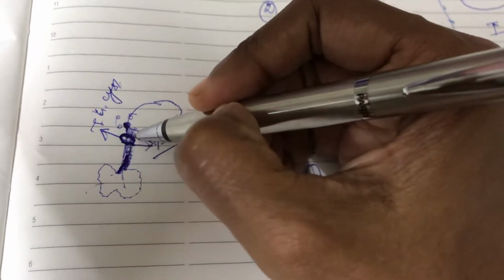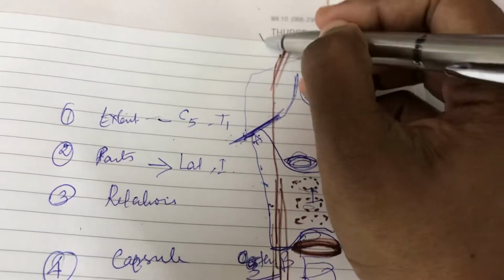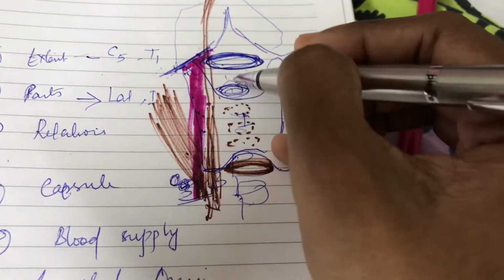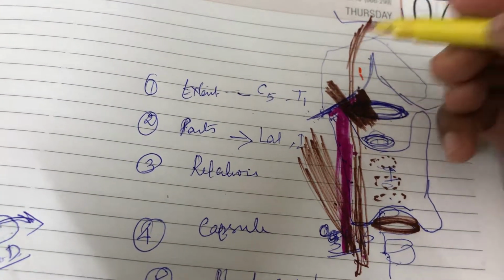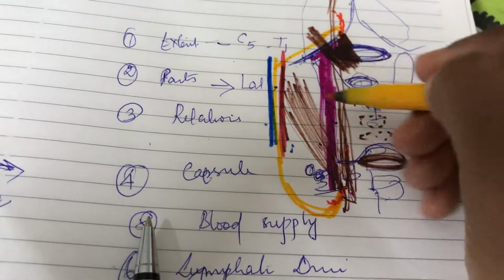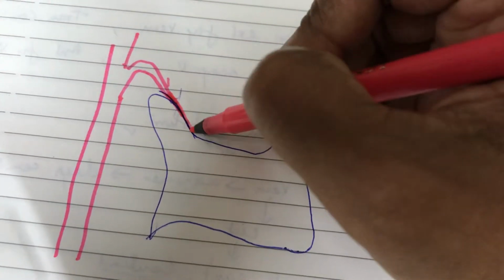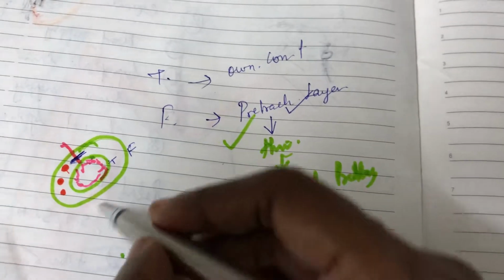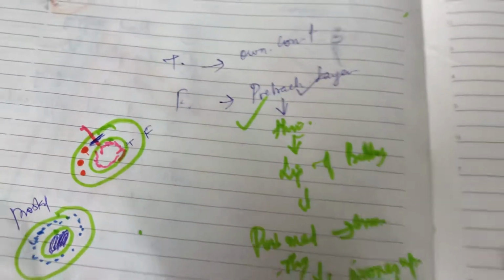Dr. Pratheepa’s tutorial- Thyroid Theory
Thyroid Theory- Essay